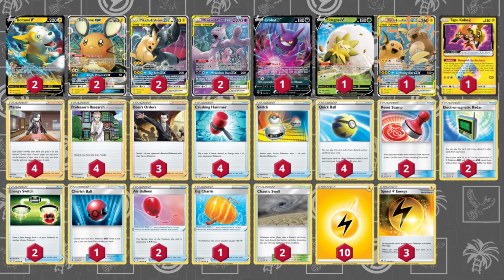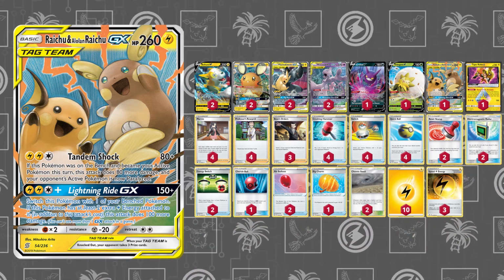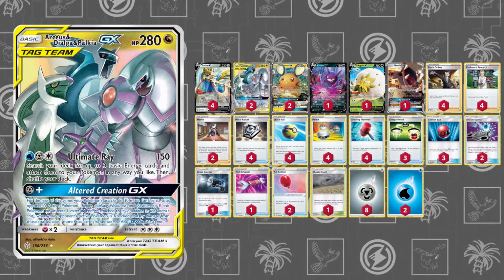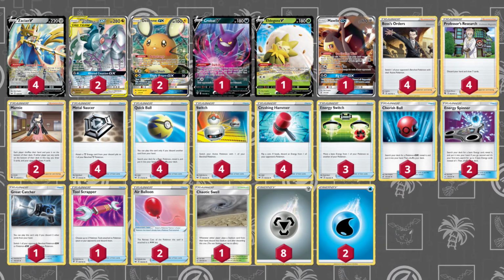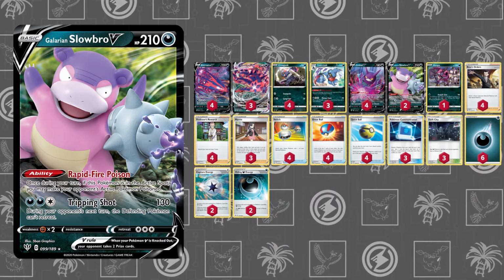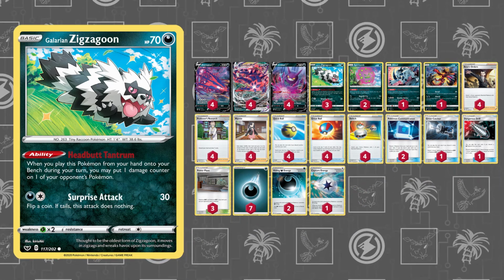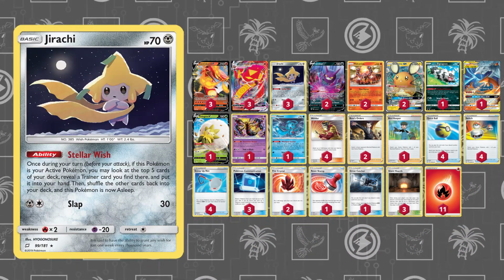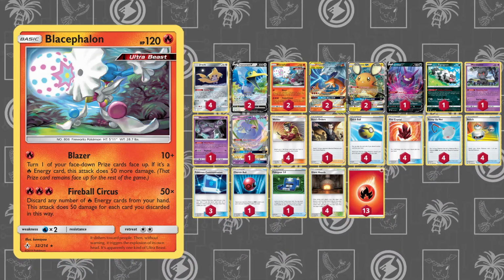Best Decks in Early 2021 | Pokemon TCG Standard Format | PTCGO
These are the best meta decks in standard format for January and February on PTCGO. Deck lists included!

Credits to Play.limitlesstcg.com for deck list images.